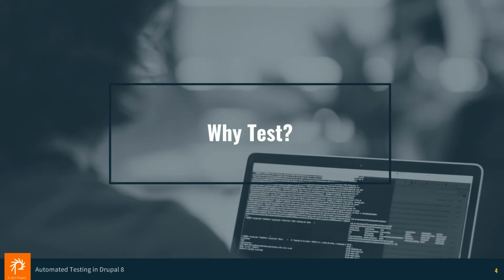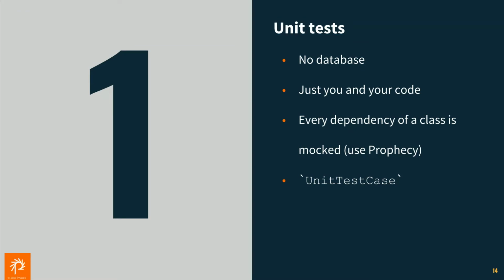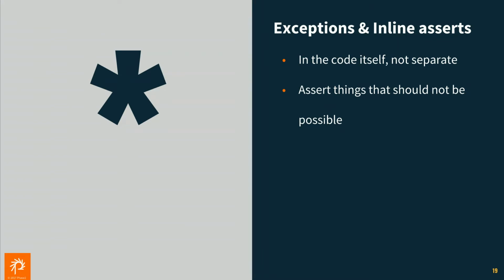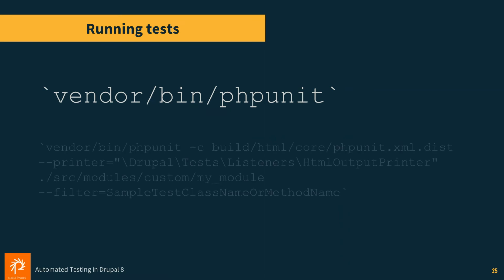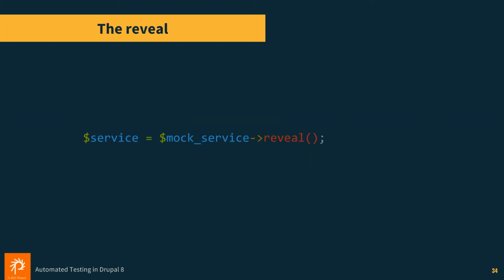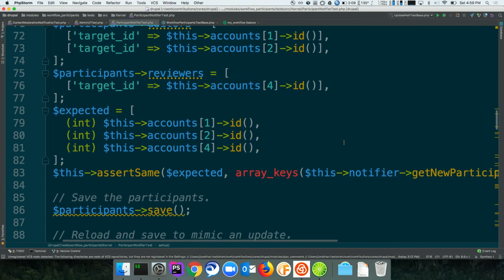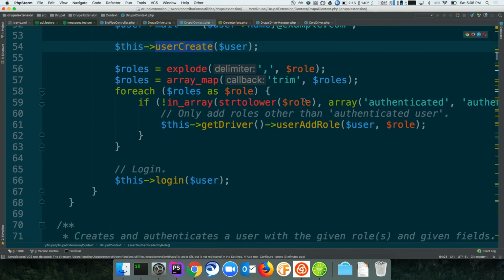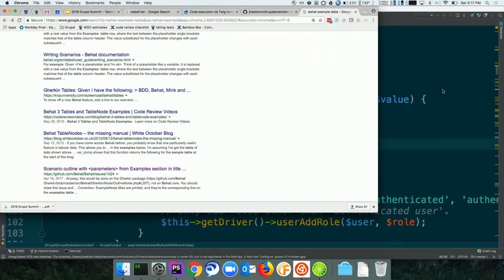Automated Testing for Drupal 8 Projects